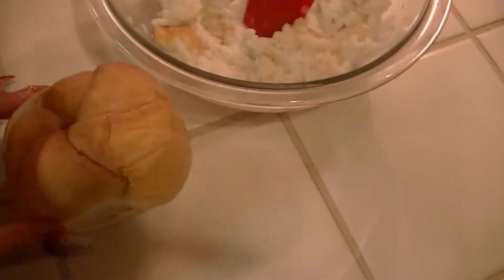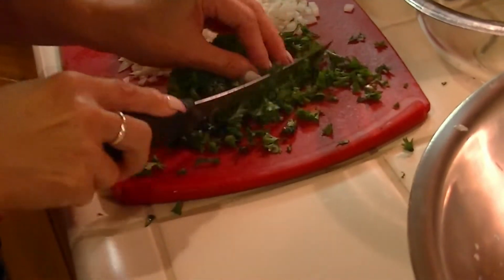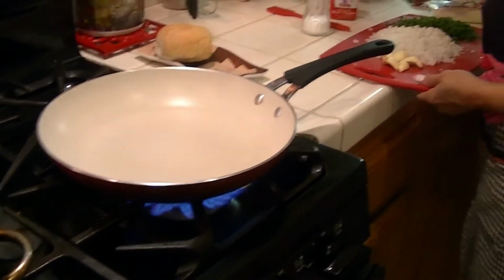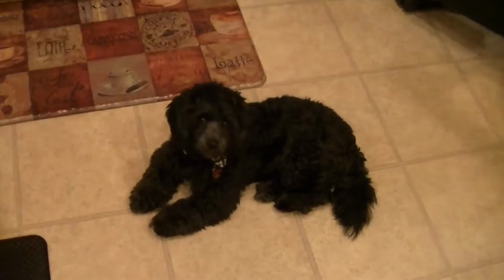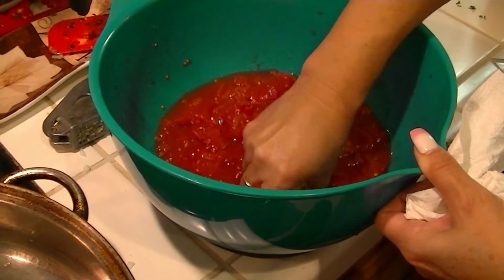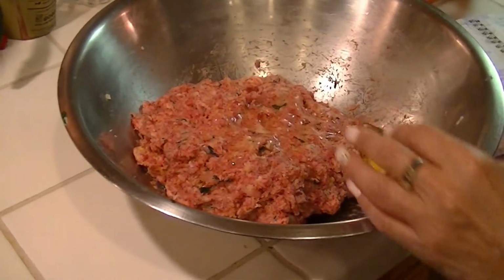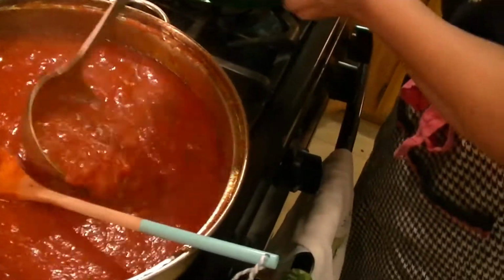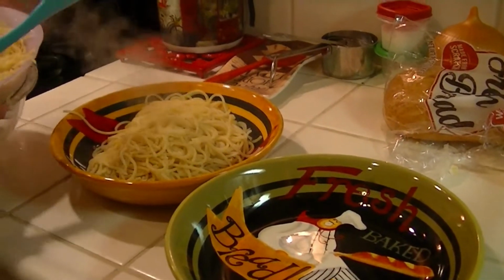Cook with us ( moms cooking)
hope you all enjoy this video of some good ol cookin.

special guest my mom.

spaghetti & meatbballs.